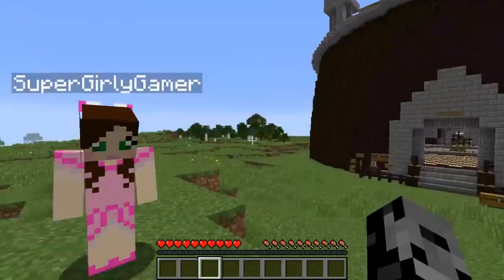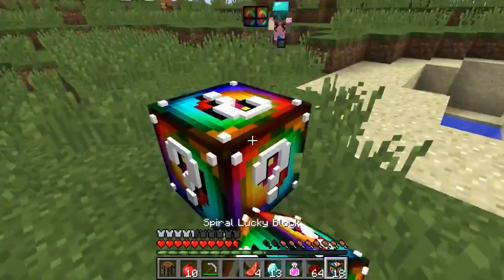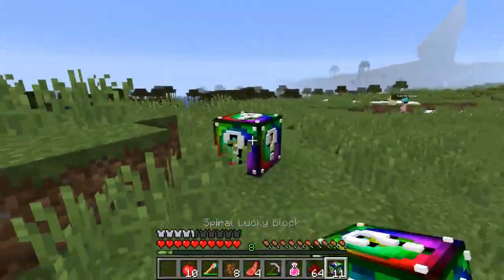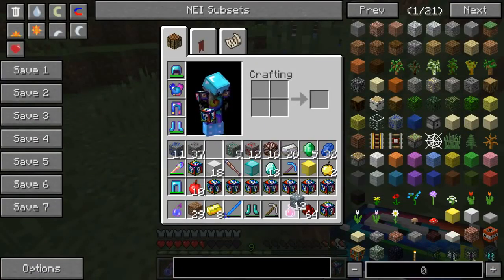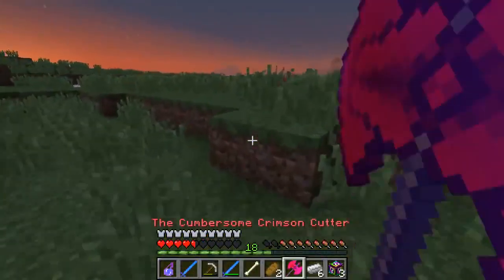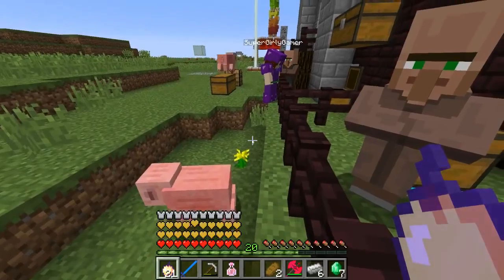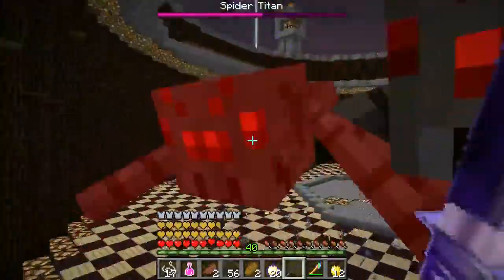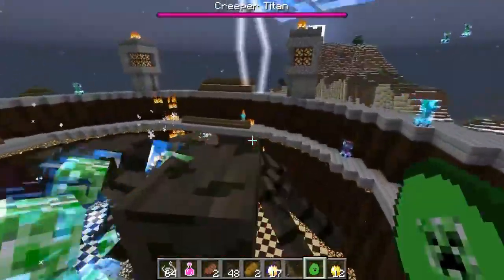Minecraft SPIDER TITAN CHALLENGE GAMES Lucky Block Mod Modded Mini Game